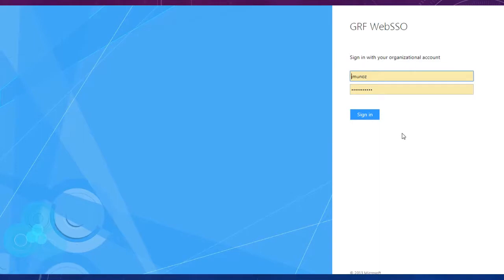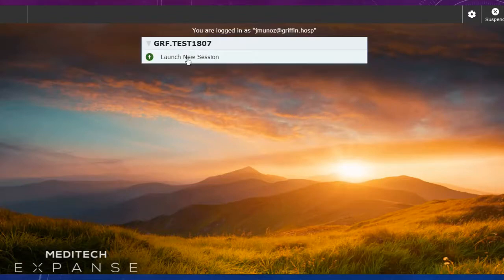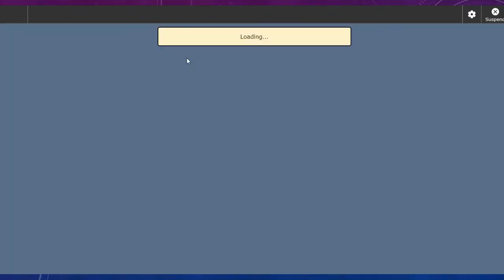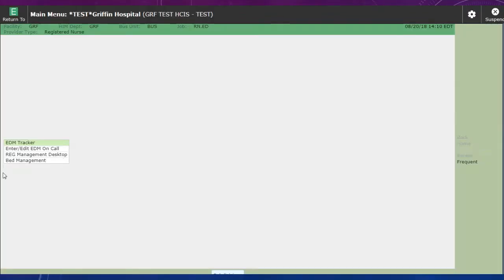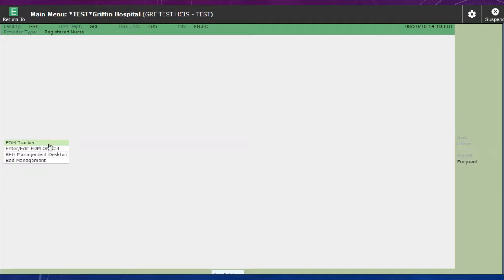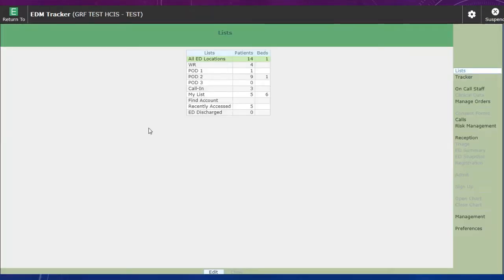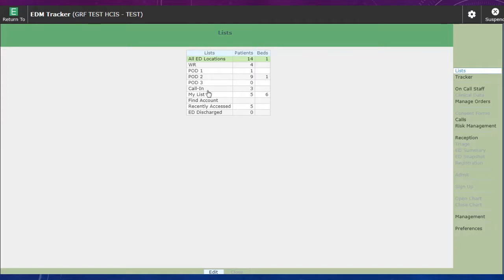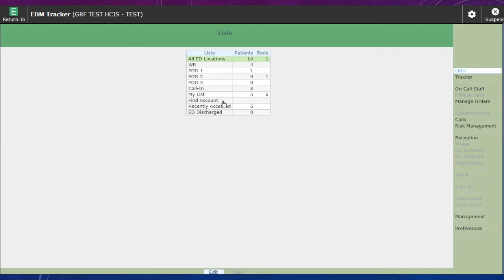Meditech expanse Accessing EDM tracker